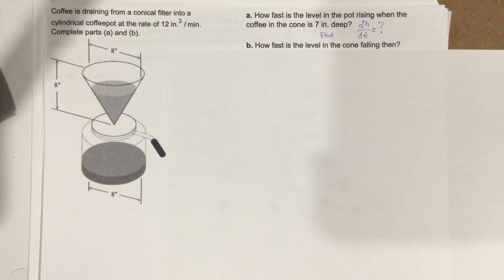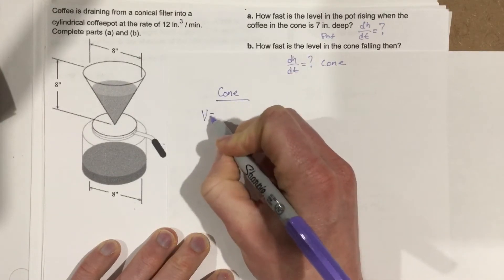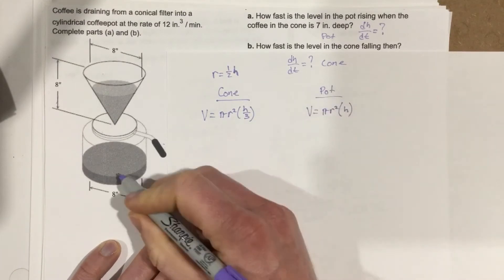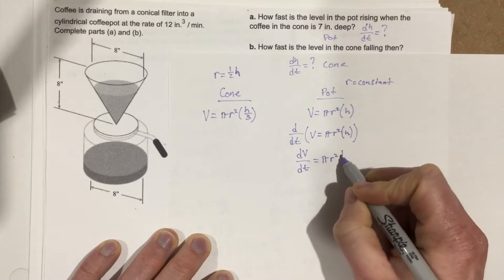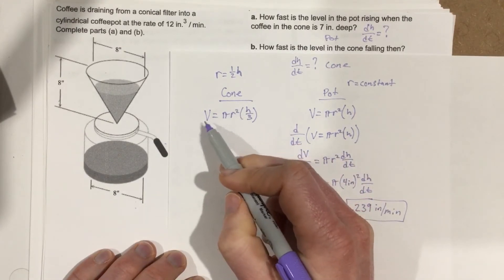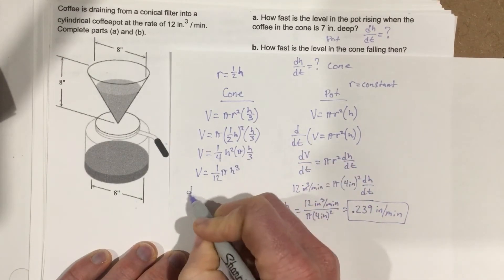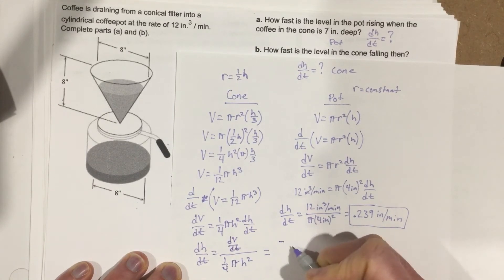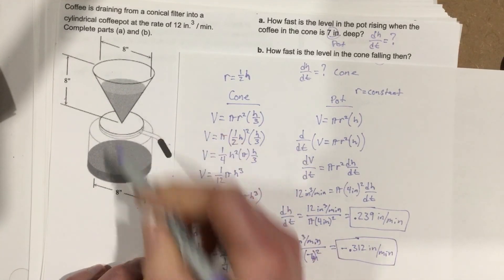Use related rates to solve problems involving volume